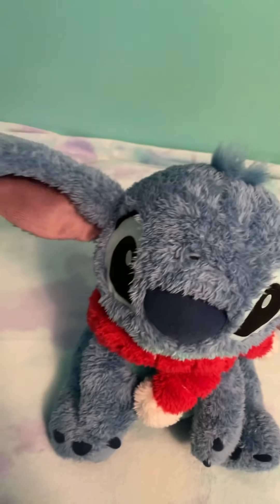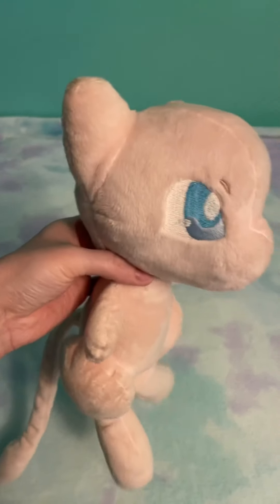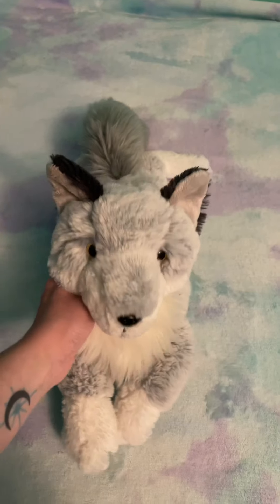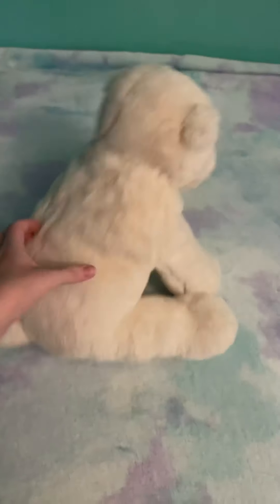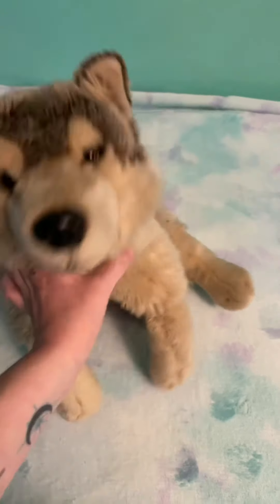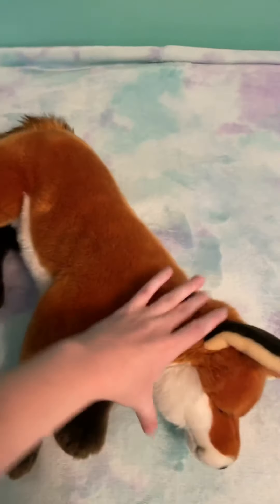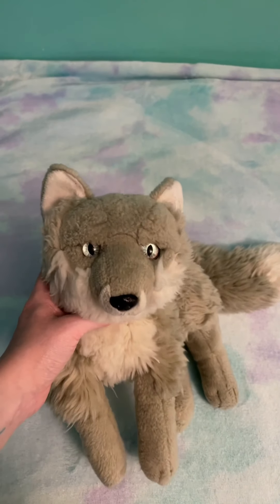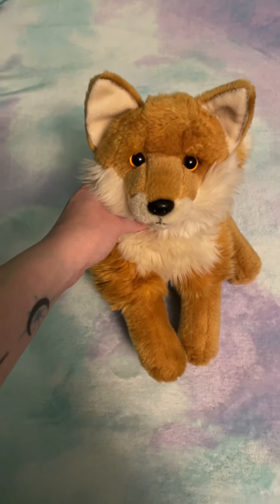❀ My Entire Plush Collection ❀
Greetings everyone! 🌟 Sooo, this is what's left of my plush collection. 🧸 Over the years, I've downsized my collection immensely. The ones I have left are my favorites and sentimental to me (minus the 3 I said I'm rehoming, although, still on the fence about StarDust), so they will be  permanently residing with me. I would appreciate it to not be asked if I'd part with any of them. 💚
I honestly don't plan to collect plush often anymore, unless it's a grail, but, otherwise I'm avoiding impulse plush purchases. 😅

**None are for sale or trade**